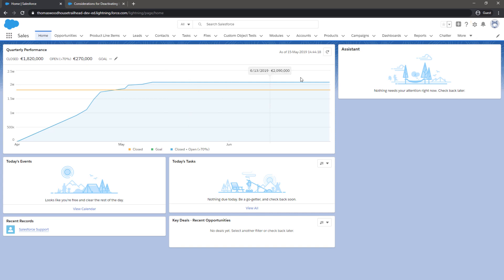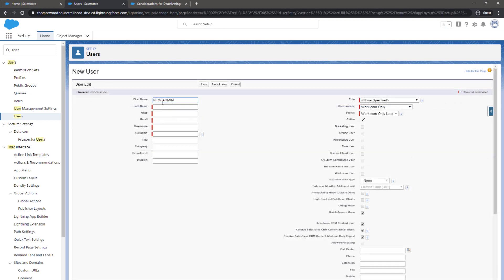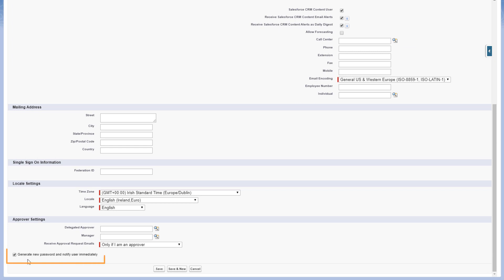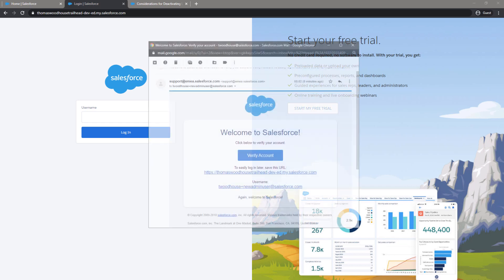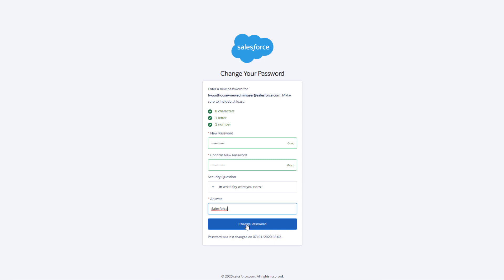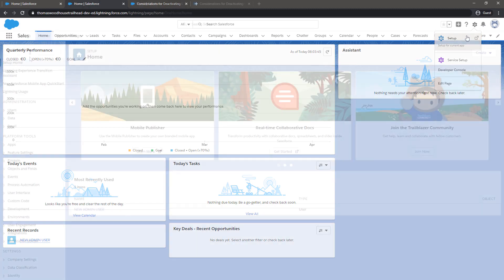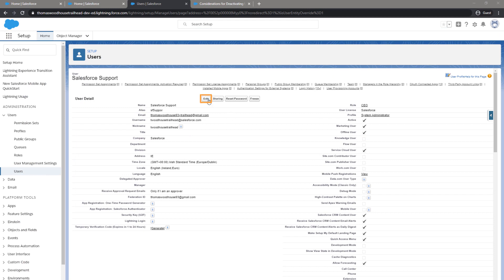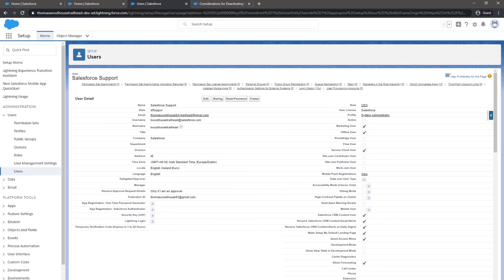I Need to Change the Admin of My Org | Salesforce Platform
This video will demonstrate how to change a Salesforce System Administrator within your org. This process will involve creating a new System Administrator user and deactivating the previous administrators login.
** IMPORTANT NOTE **
Please refer to the following documentation regarding considerations to take into account when deactivating users;